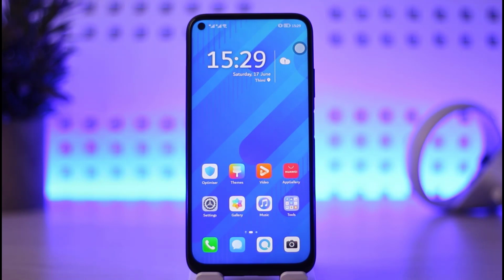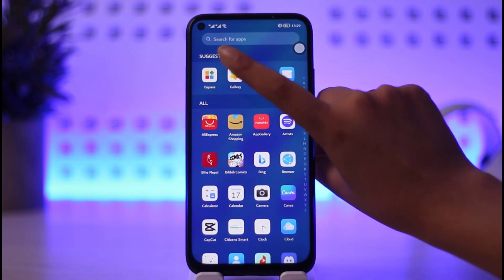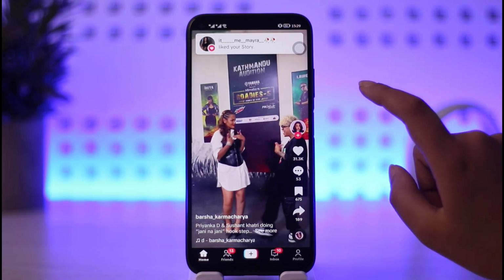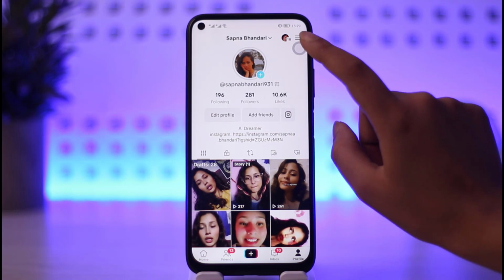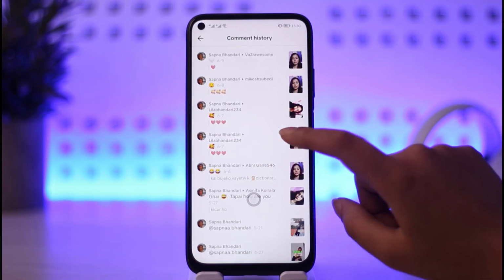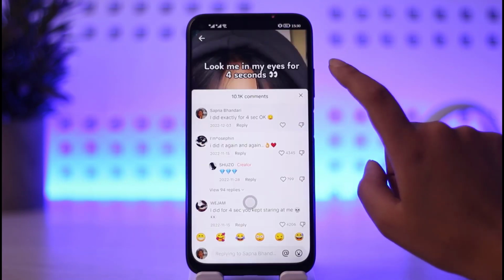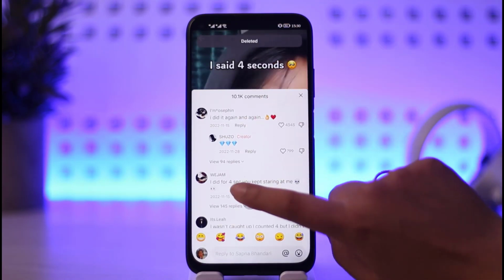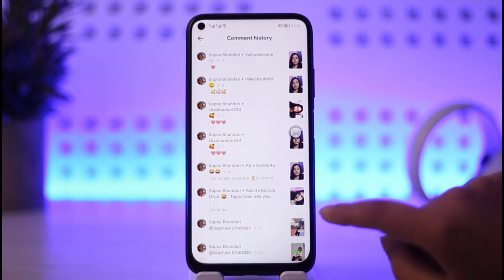How to Delete Comment History on TikTok | 2023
In this tutorial, I will guide you on how you can easily delete comment history on TikTok.
0:00 Intro
0:17 Profile
0:30 Comment and watch history
0:47 Delete comment history
1:28 Conclusion